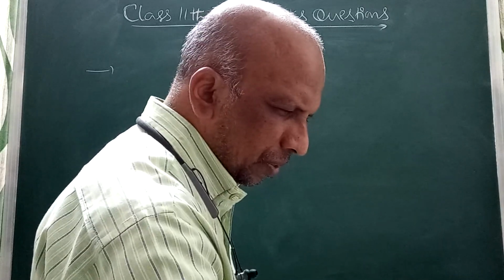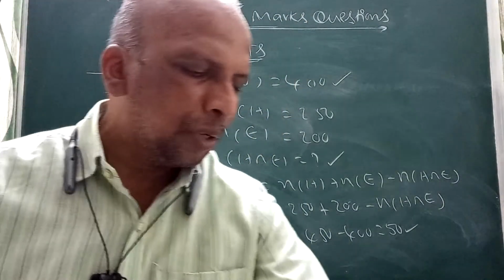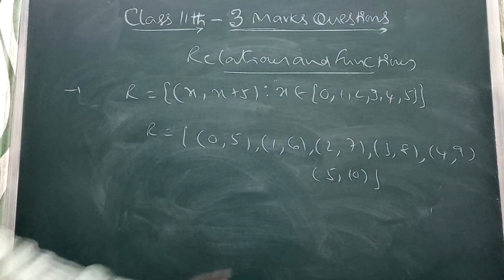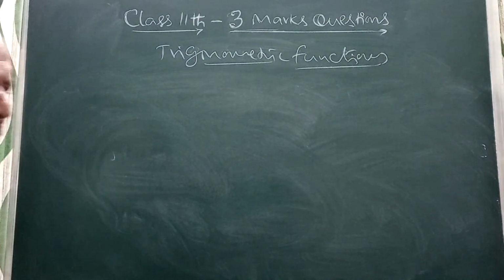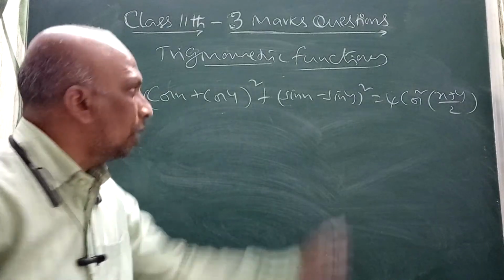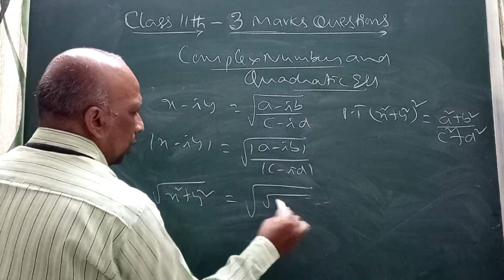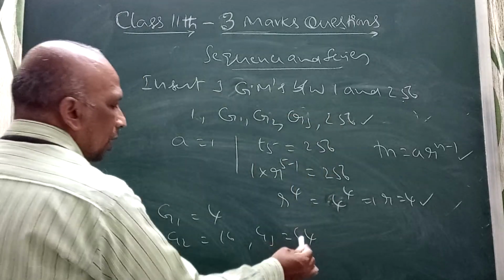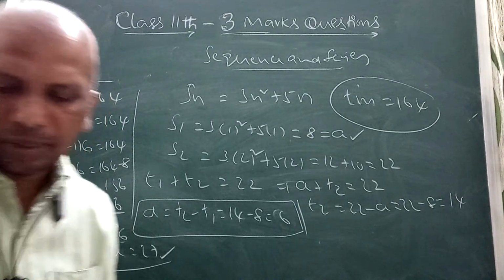Class 11th-3 marks questions-part-1